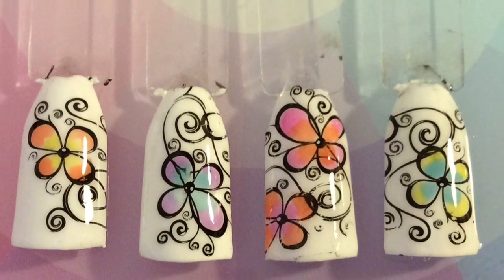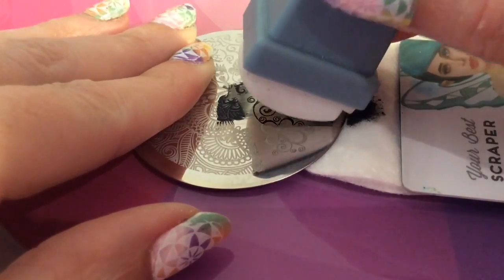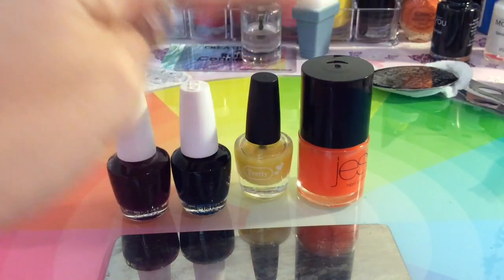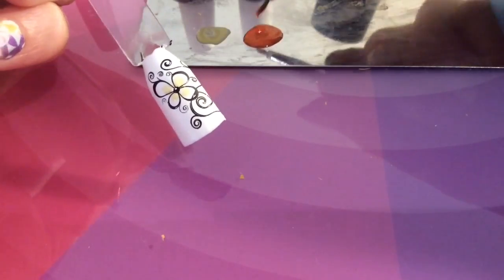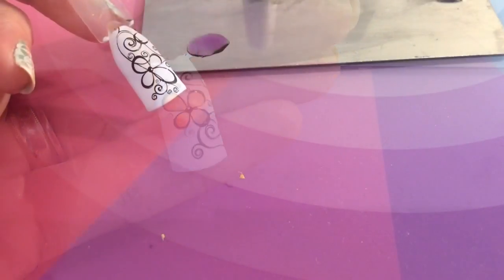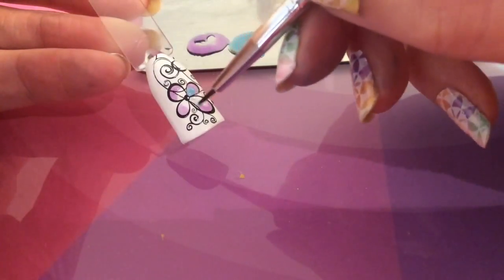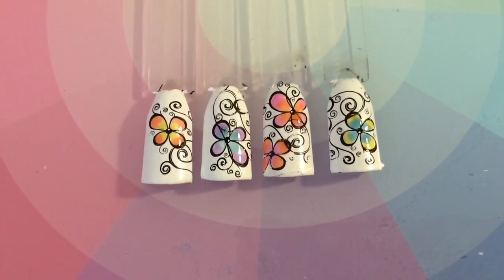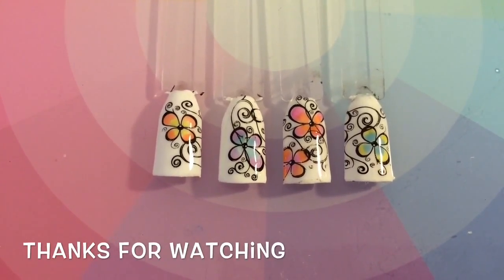Lead Lighting Flower (inspired by nisi nails) Nail Design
OPEN HERE

In this tutorial today I am using:
Polishes:
Gdi gel polish (f1)
Opi sheer tints
My DIY sheer tints

Born pretty plate no 17

💡nisi nails & born pretty 💡

Most importantly